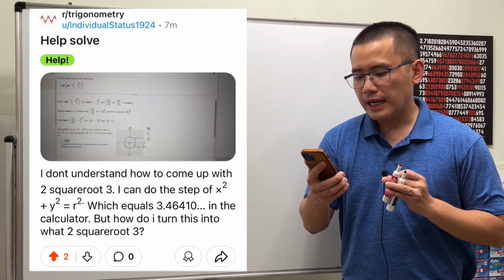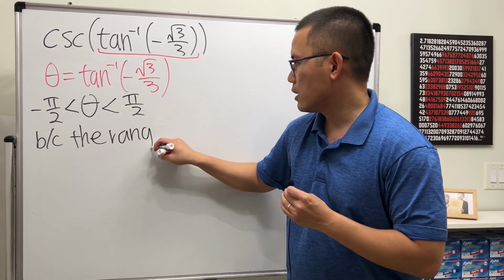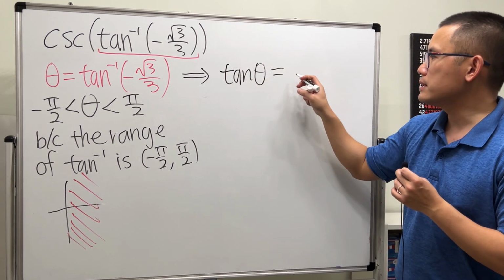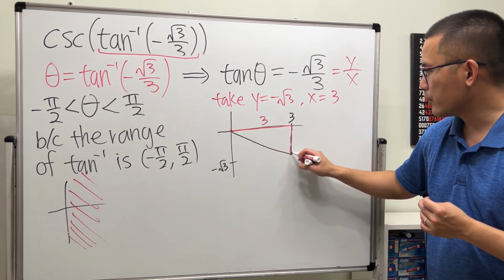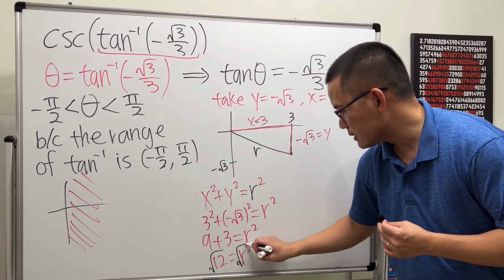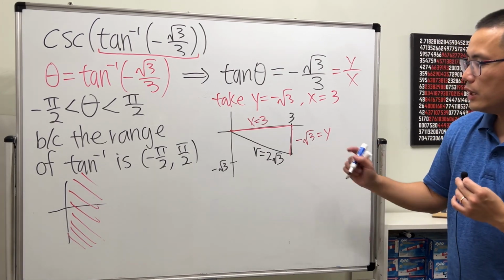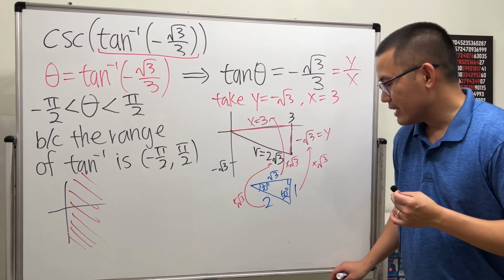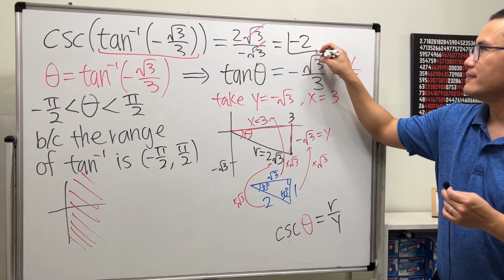Many calculus students still can't solve this precalculus problem: csc(tan^-1(-sqrt(3)/3))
Here's a math tutorial on how to evaluate a trig function composited with an inverse trig function. This question is from Reddit r/trigononmetry r/tri